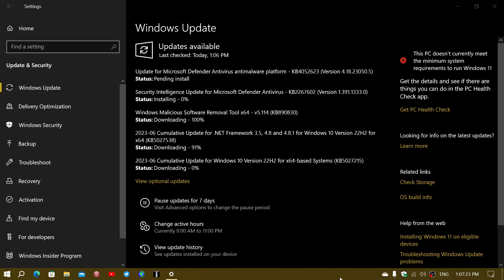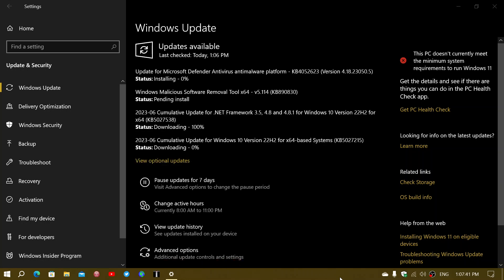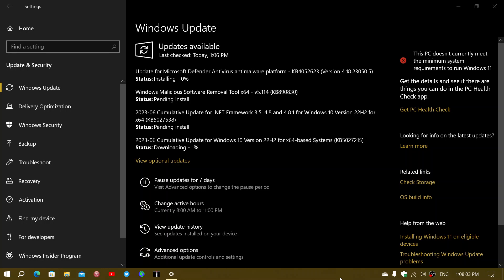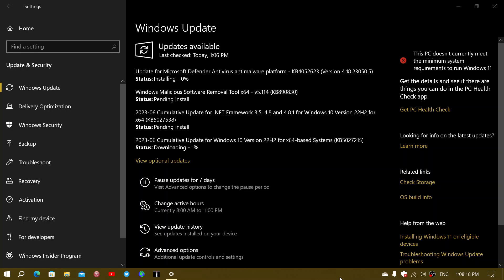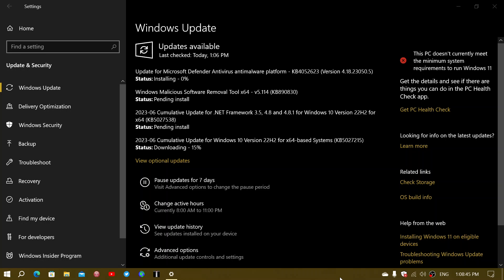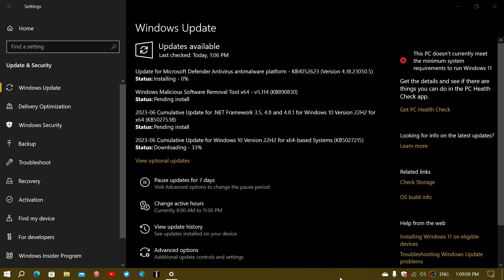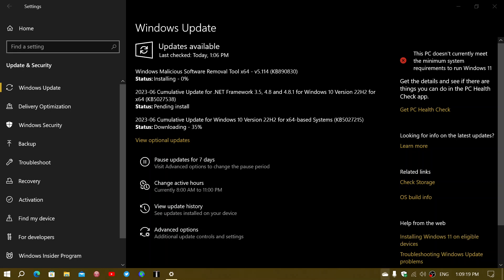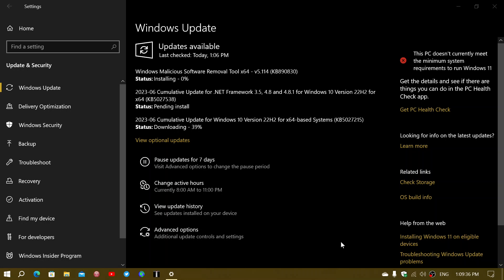Windows 10 Patch Tuesday Security updates now released for 21H2 22H2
It's time for the Monthly Security updates for Windows 10 , last security update for 21H2